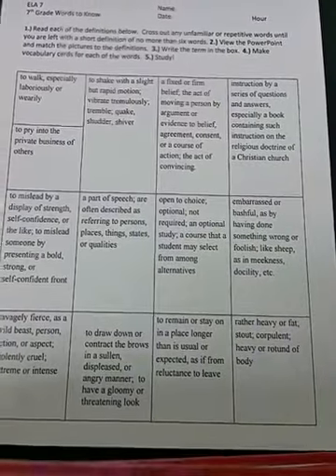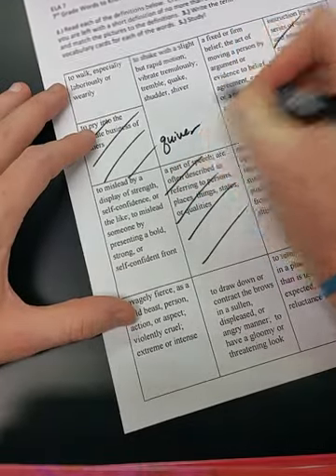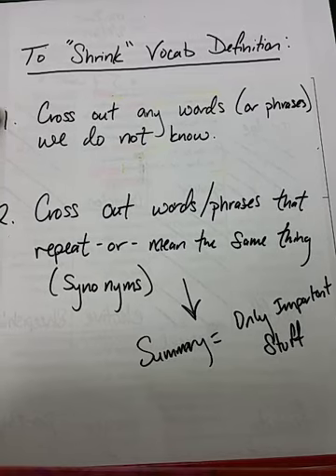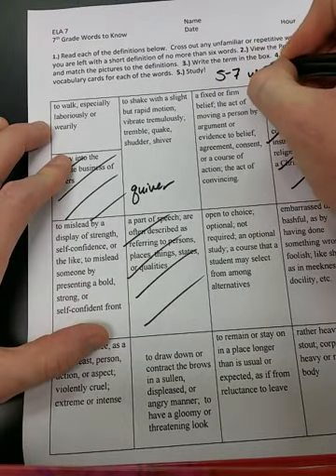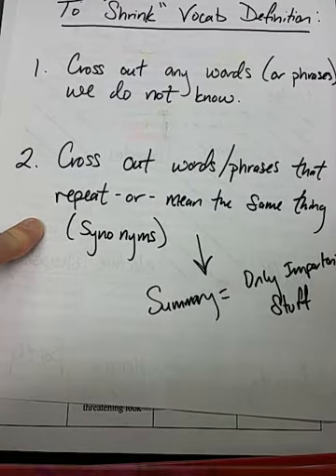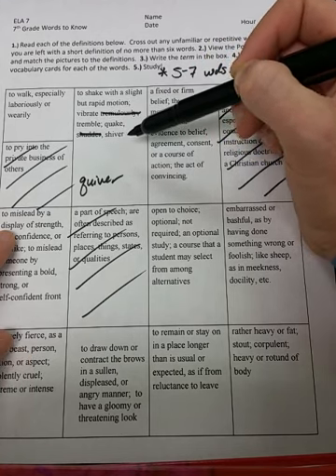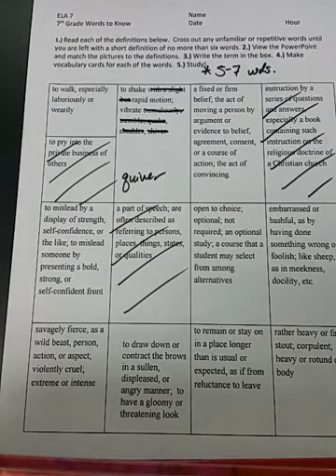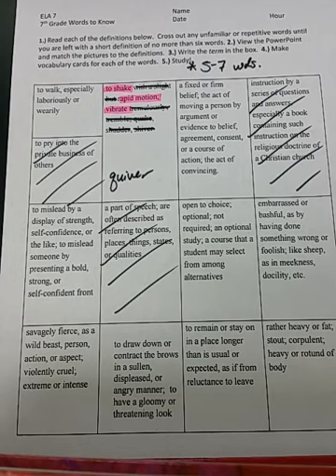Shrinking Defs & Modified Frayer WS